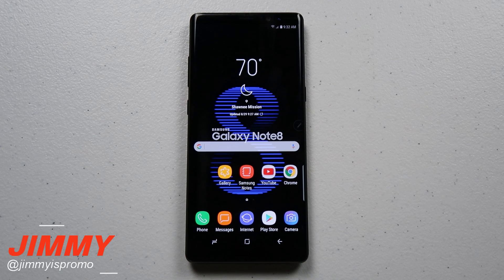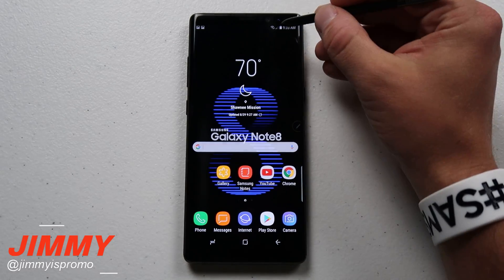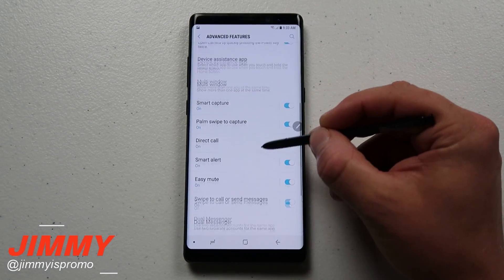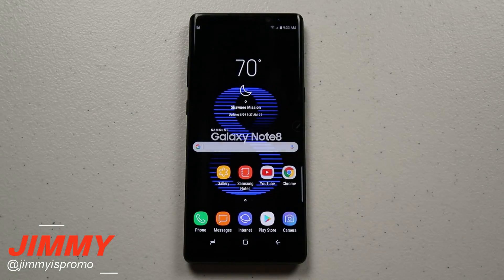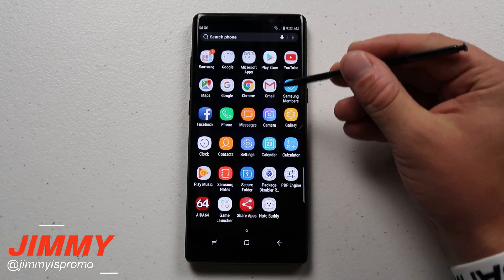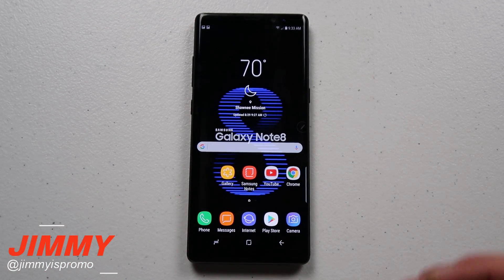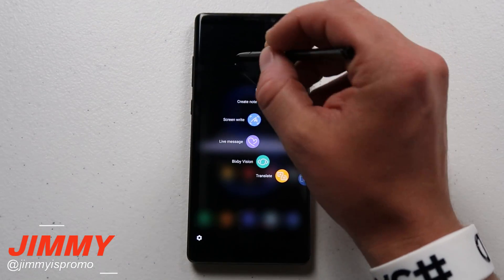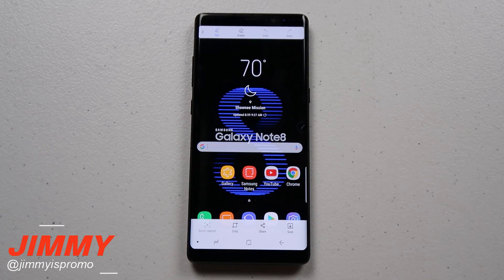How To Take A SCREENSHOT - Galaxy Note 8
Here are the 3 ways to take a screenshot on the Samsung Galaxy Note 8. Enjoy!